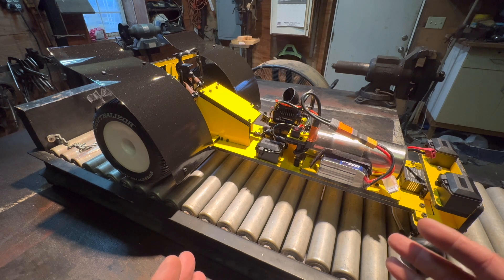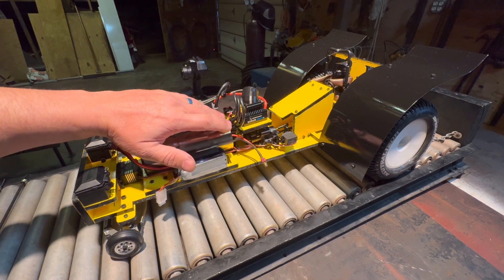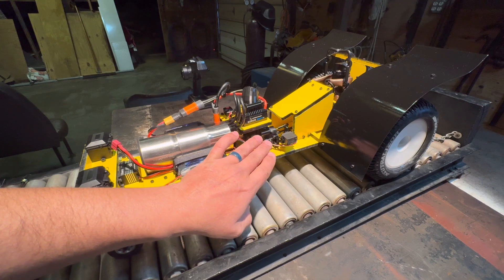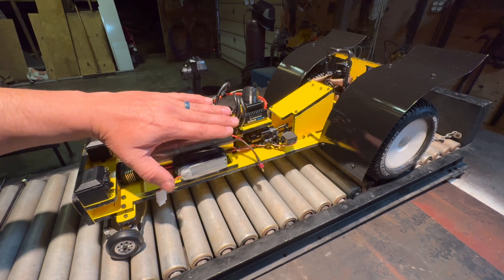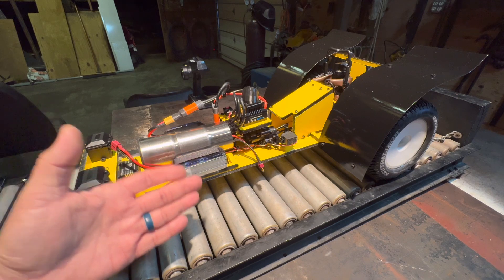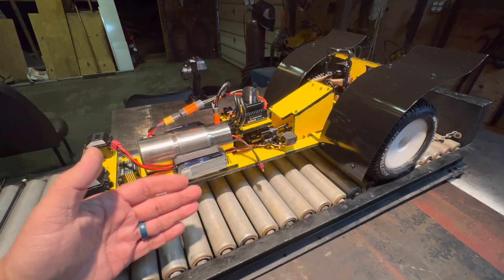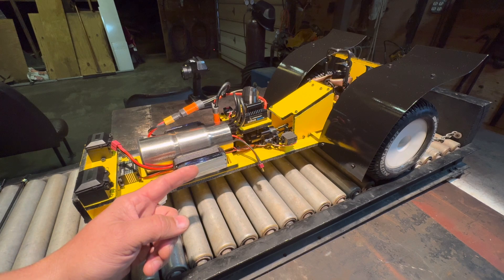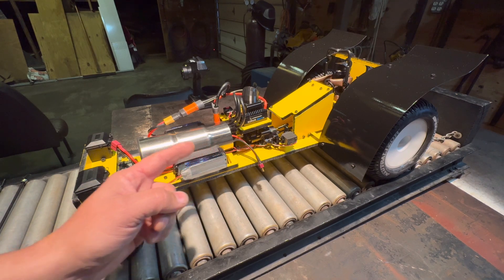Indian Outlaw Electric Turbine Open 1 Modified Pulling Tractor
As close to a real gas turbine as it gets without burning your build to the ground. Using electric induction motors with 4s power to create a new realistic turbine pulling tractor.